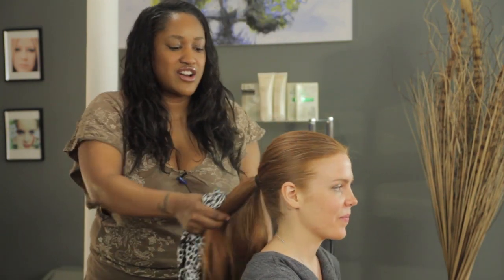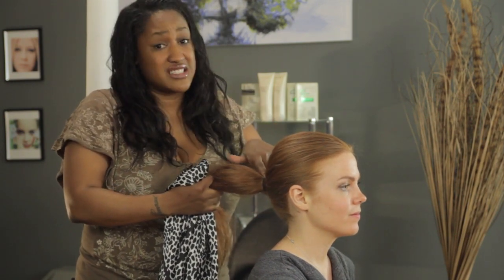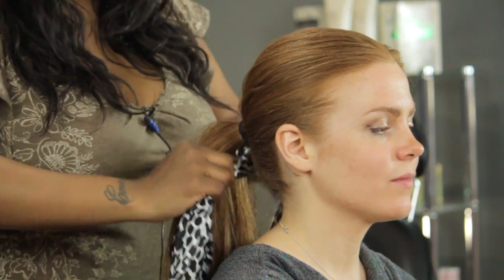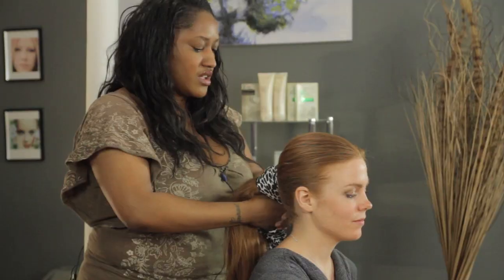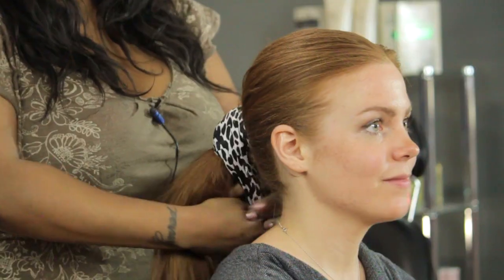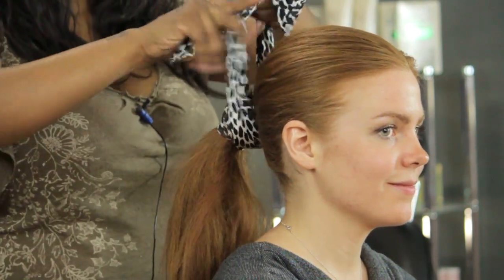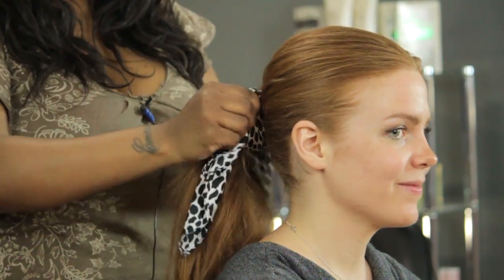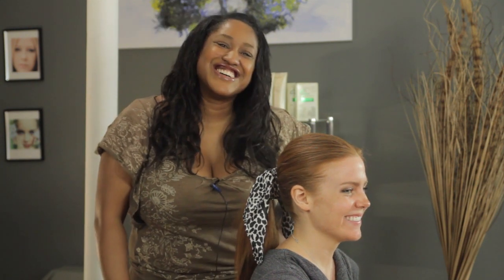How to Tie a Ponytail Scarf : Updos & More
Tying a ponytail scarf is something that they used to do all the time in the 1950s. Tie a ponytail scarf with help from a New York City-born hair and makeup artist in this free video clip.

Series Description: There are many hairstyle options when you want to put your hair up. Get tips on updos and more with help from a New York City-born hair and makeup artist in this free video series.